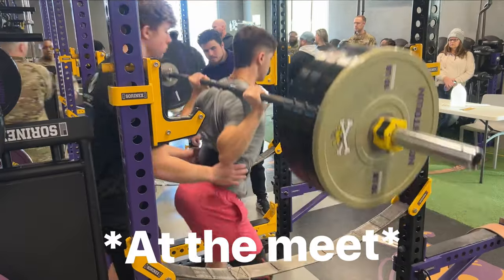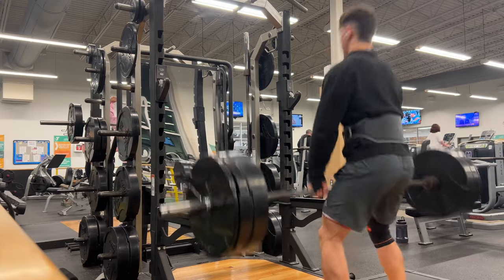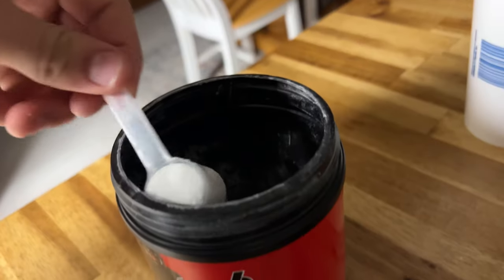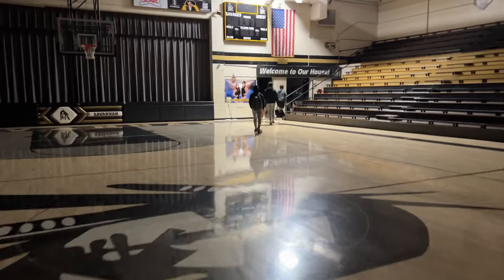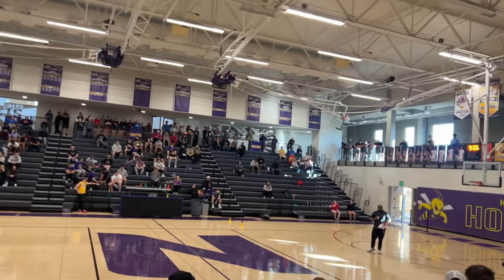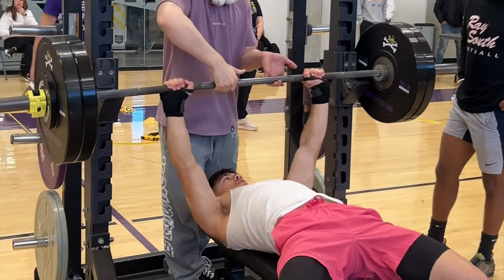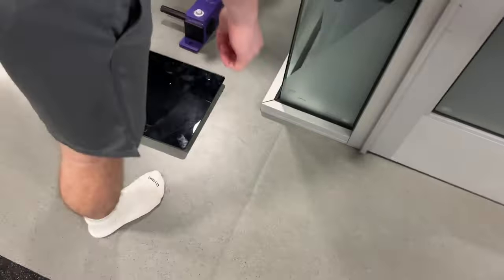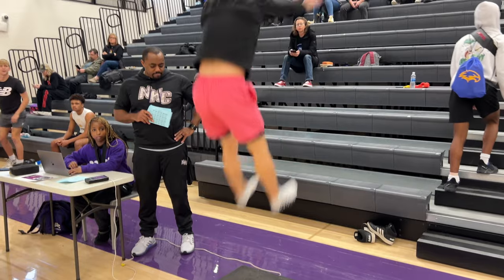My first power meet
This was my very first power meet. In the video I bring you along to enjoy the full experience. I competed in Squat, bench press, Hang clean, vertical, and 20 meter dash.